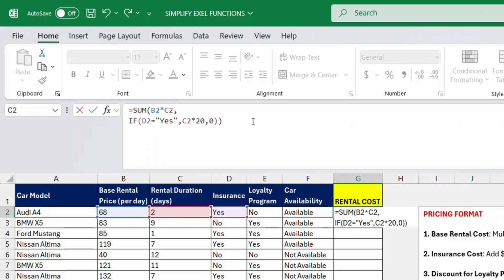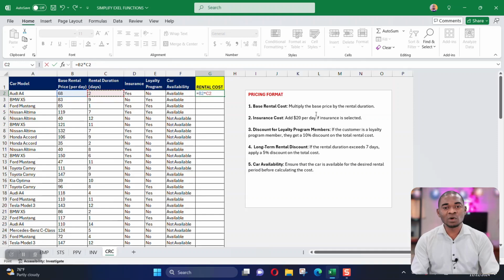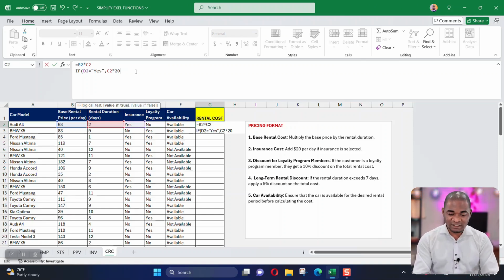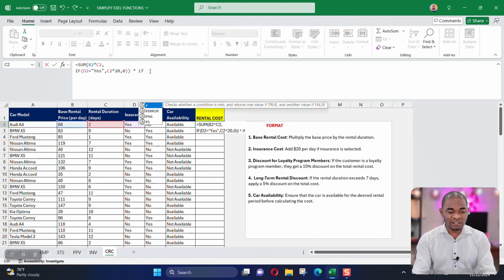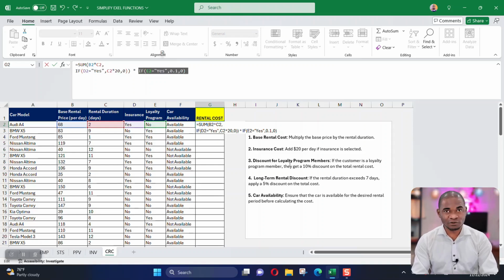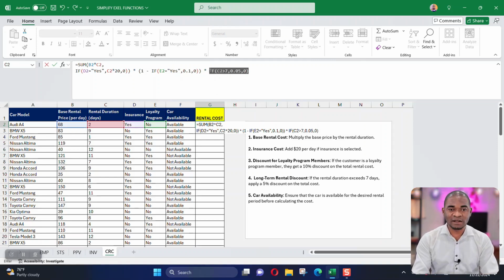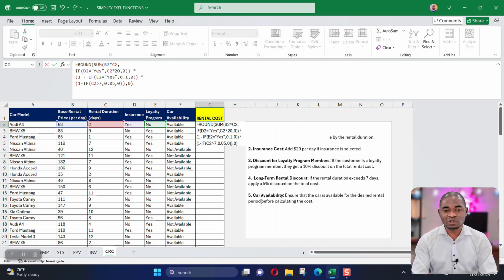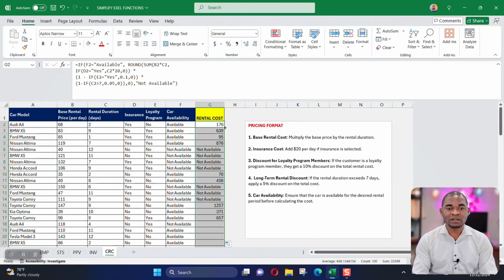Excel Formula and Function to Make You the Best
There are lots of Excel formulas and functions that will make you stand out as the best. Their use cases ranges from simplifying calculations with ROUND to summing data efficiently using SUM, and building dynamic logic with the IF function, these tools are displayed in a way that will revolutionize the way you work with spreadsheets.
By the end of this video, you’ll not only save time but also impress everyone with your productivity and problem-solving skills.